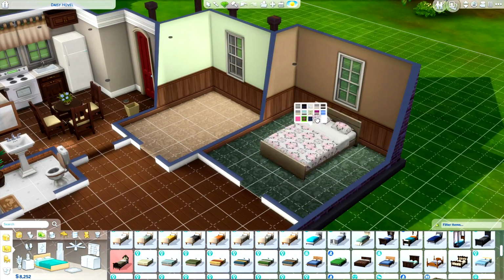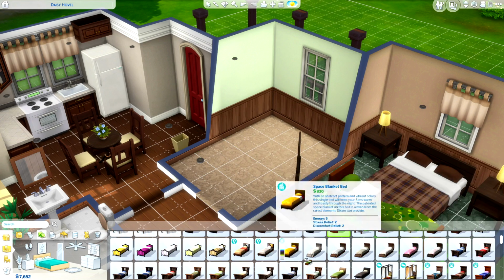CUTE COTTAGE-STYLE FAMILY STARTER HOME 🏡❤️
THIS CUTE FAMILY STARTER HOME IS THE RIGHT BLEND OF VALUE AND CURB APPEAL!

➦ I Absolutely love how this little home turned out. Your sims will spend many wonderful years here!